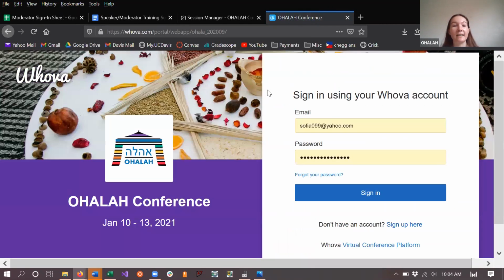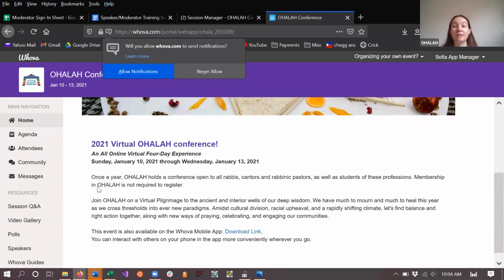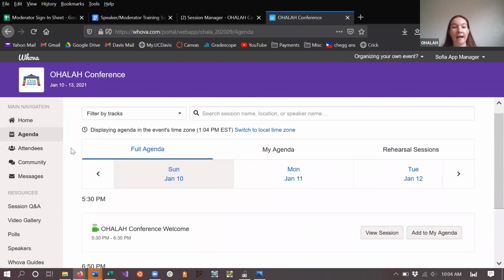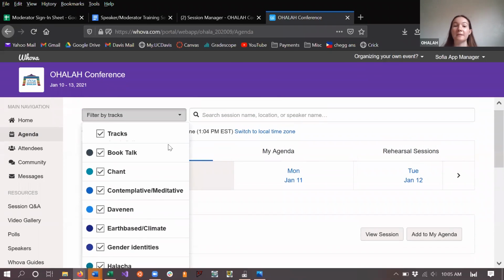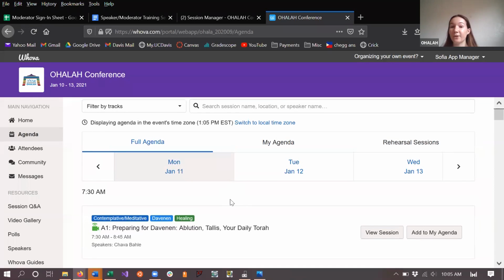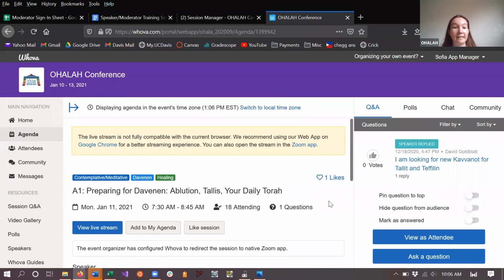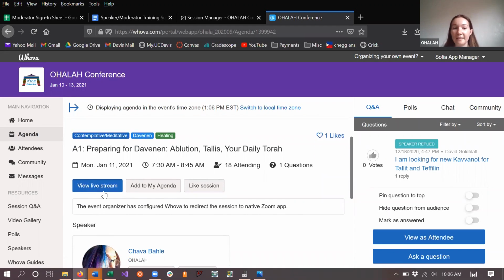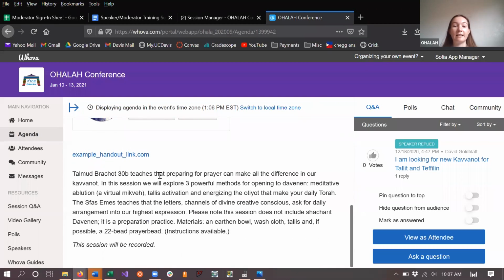OHALAH Whova training tutorial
View a quick walk-through of the Whova platform for our 2021 OHALAH Virtual Conference